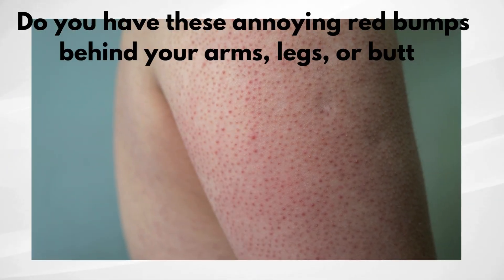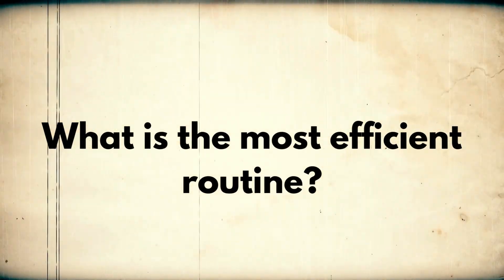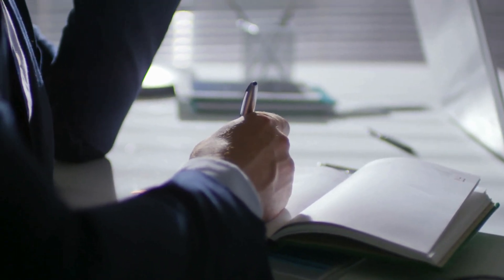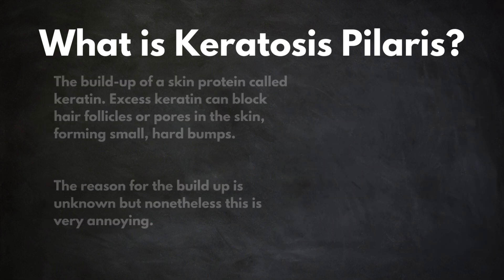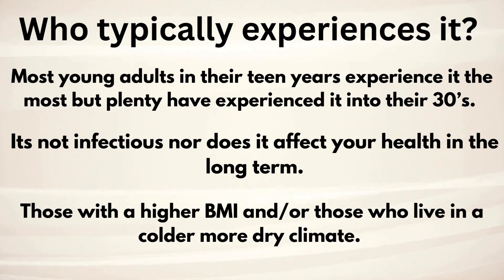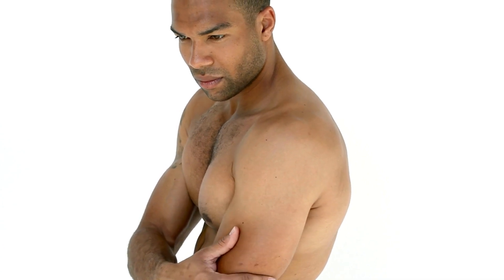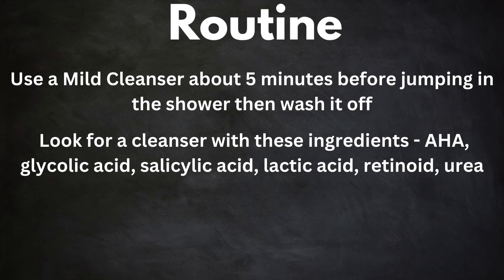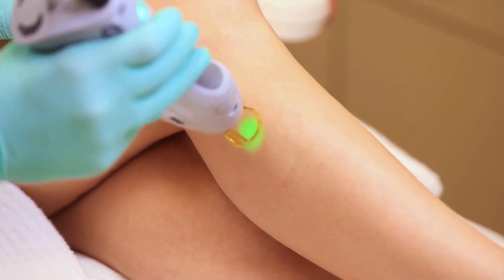How I Got Rid of My Keratosis Pilaris on my Arms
Tired of those itchy red bumps on your arms, legs and butt? In this video I describe exactly How I Got Rid of My Keratosis Pilaris, or chicken skin.